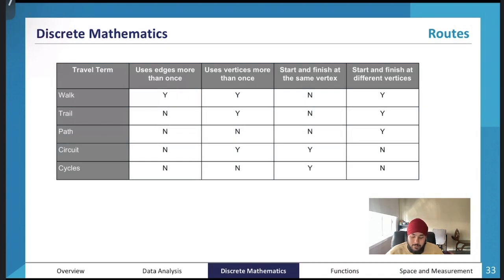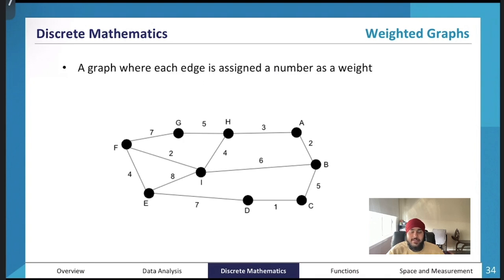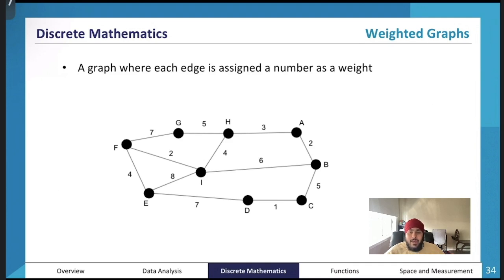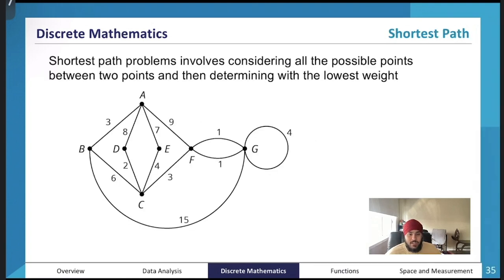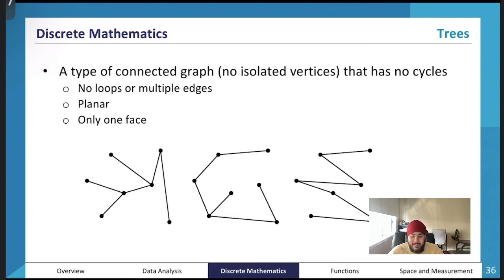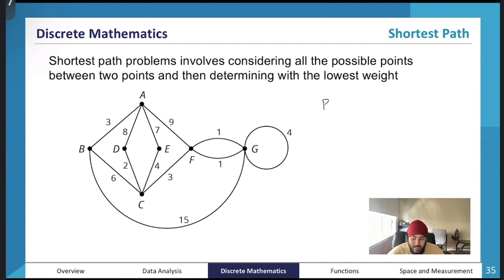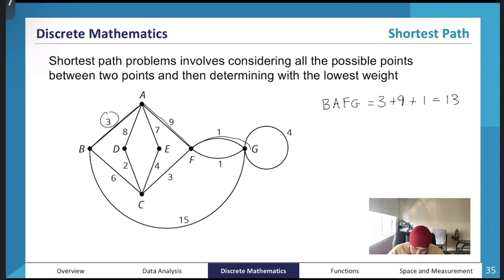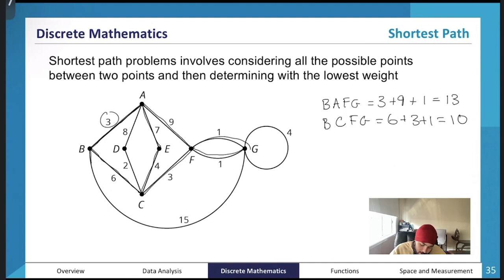VCE 1&2 General Maths - Weighted & Shortest Paths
An expert summary on Weighted and Shortest Paths! Covers everything you need to know to answer simple and complex questions about all types of paths within discrete mathematics!